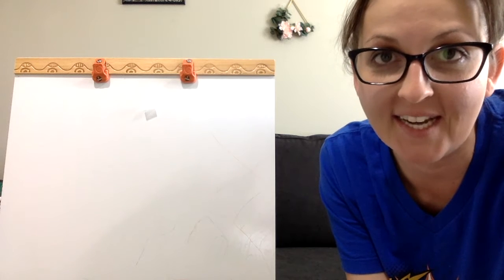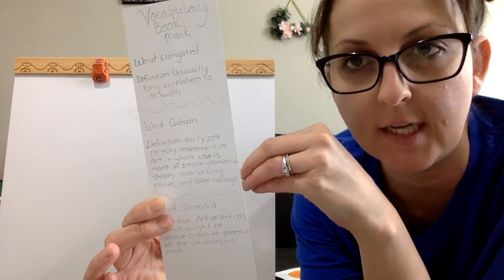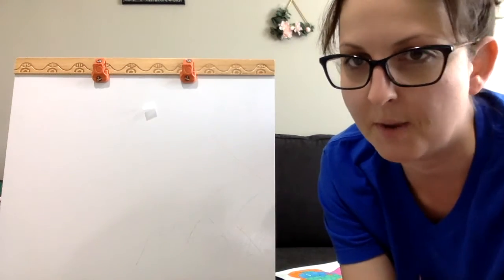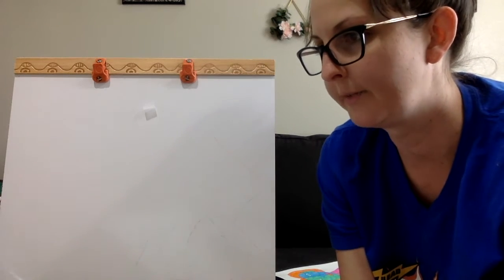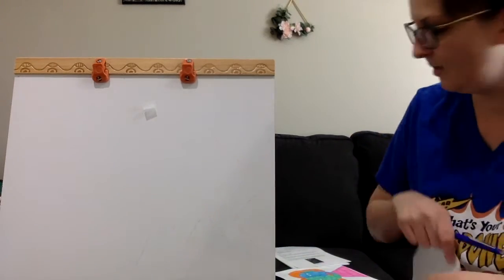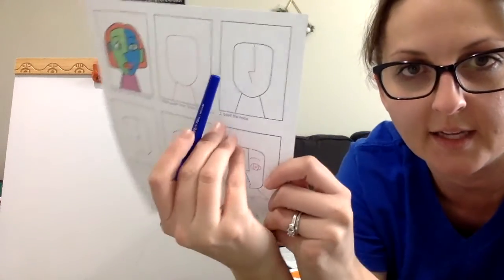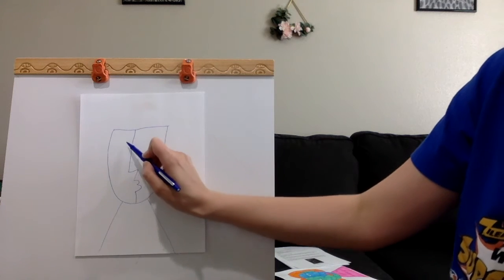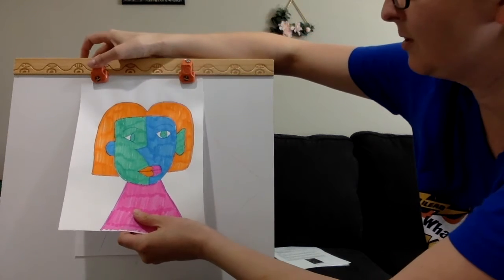Art History Lesson 4 Picasso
Materials needed:
paper
writing utensil
something to color with (markers, colored pencils, etc.)
biography
step by step directions for art component